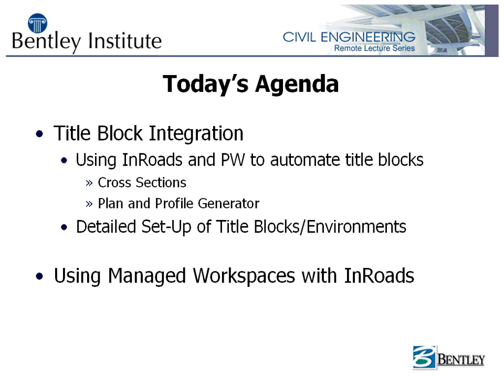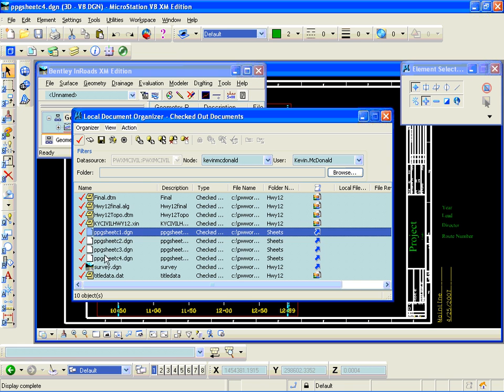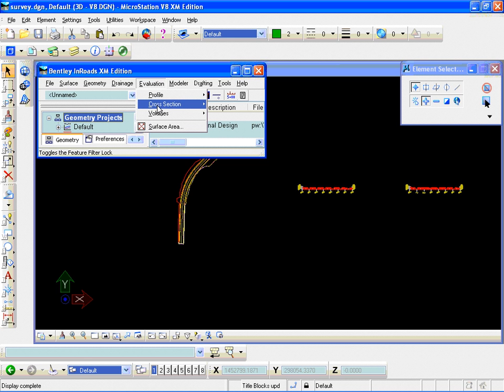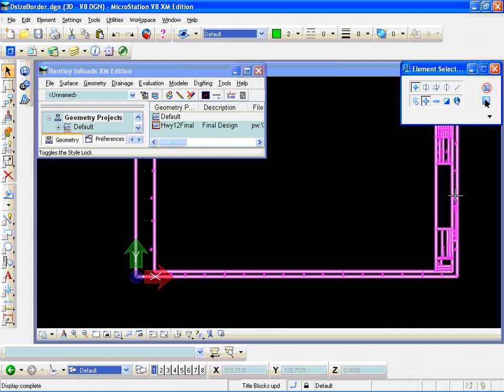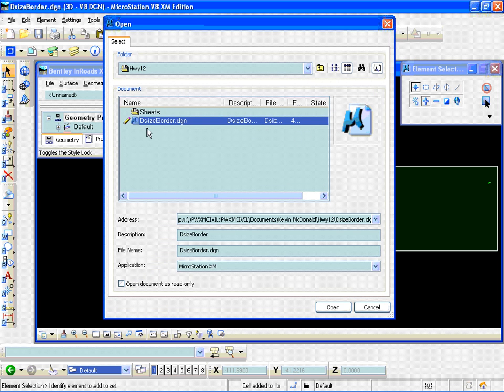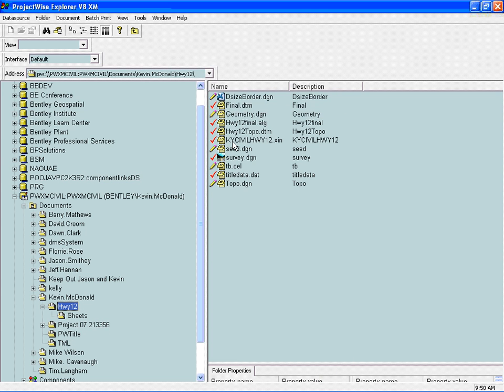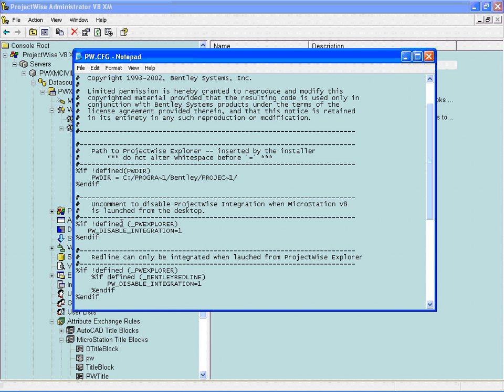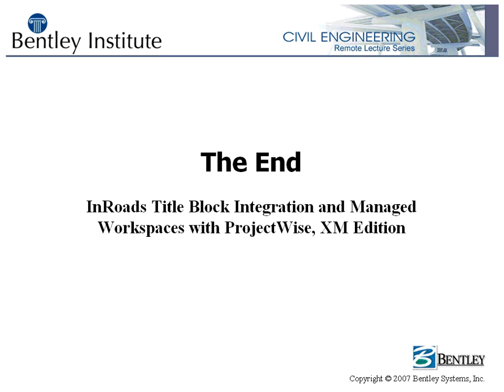InRoads Title Block Integration Managed Workspaces ProjectWise XM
This video demonstrates how to create ProjectWise title blocks in InRoads for Plan and Profile Generator and Cross Sections.